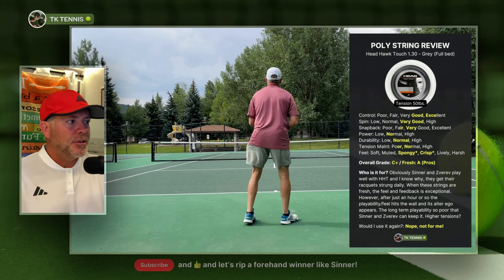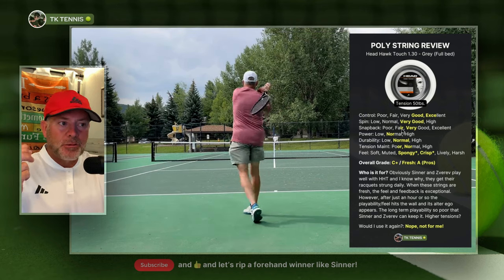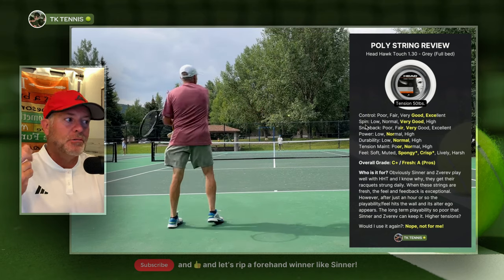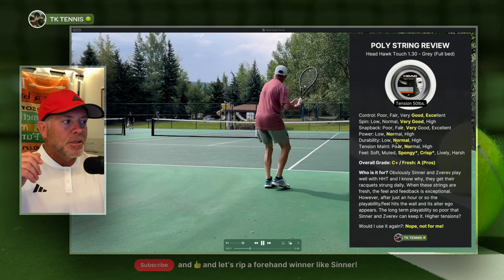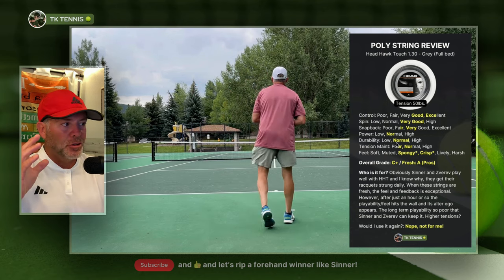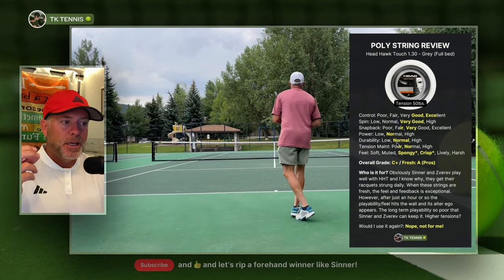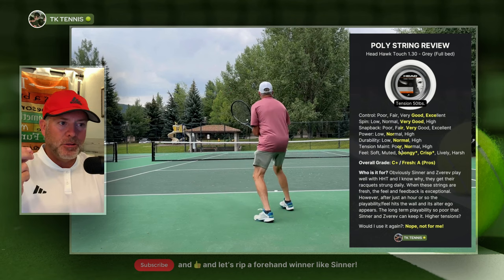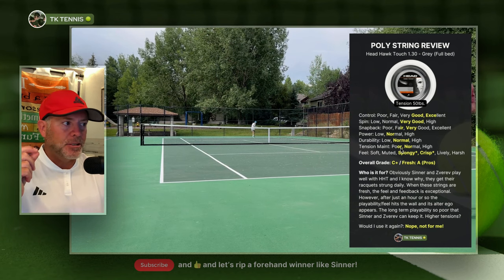Head Hawk Touch - The string of Jannik Sinner and Alexander Zverev, is it good enough for you?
Today, I review Head Hawk Touch, the tennis string of choice for top pros like Jannik Sinner and Alexander Zverev. I’ve received several requests to cover this string, and since my son has been using it for over a year, I thought it was the good time to give it a thorough review.

I’ll take you through the string's performance in categories like control, spin potential, snapback, power, durability, tension maintenance, and feel. While the string shines in certain areas, it also has some drawbacks, especially when it comes to long-term playability. It’s a great string when fresh, but the performance drops off quickly, which might be a dealbreaker for many players.

⏱️ CHAPTERS
0:00 Introduction & Overview
0:31 Control
1:04 Spin Potential
1:22 Snapback
2:00 Power
2:55 Durability
3:31 Tension Maintenance
4:11 Feel
5:14 Overall Grade & Conclusion
5:40 Who Is It For?
6:44 Wrap-Up

🔗 Functional Tennis Saber (Sadly no discount but it supports our efforts)